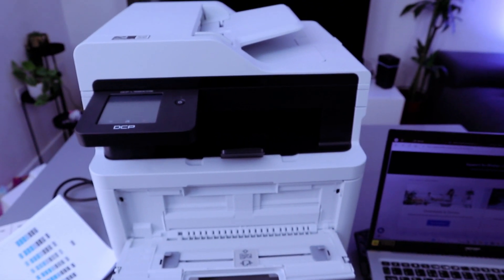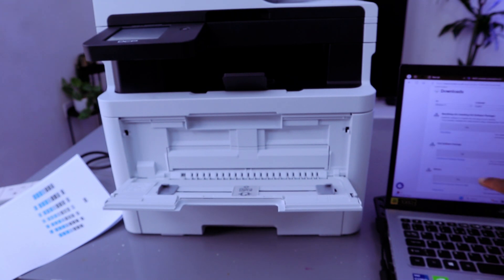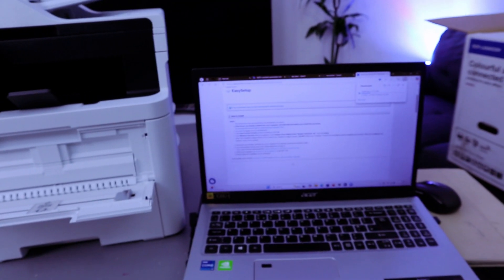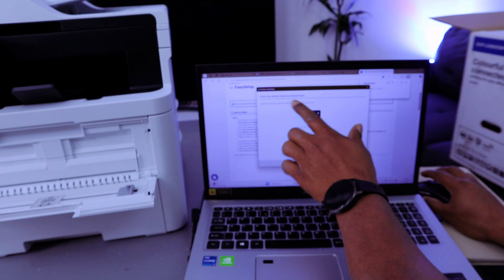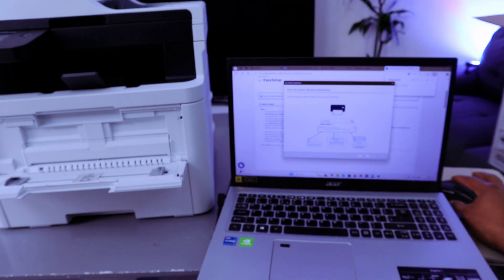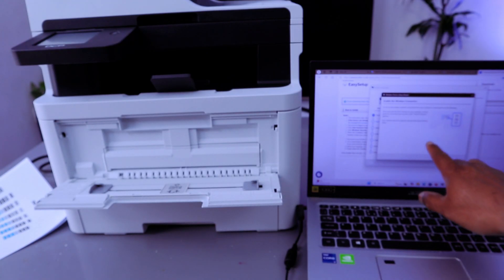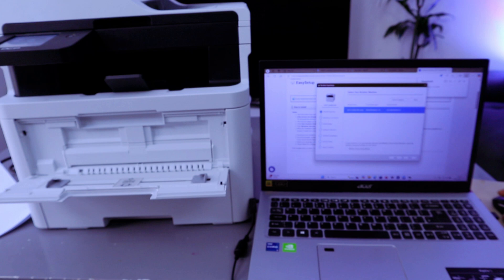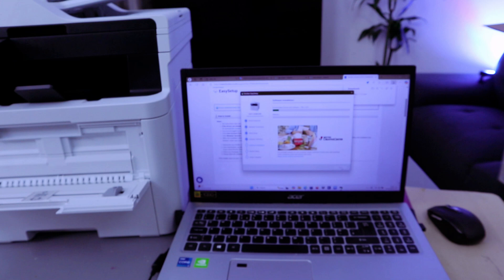How To Do BROTHER DCP-L3560CDW Easy Set For Installling Full Software package and Driver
This video is How To Do BROTHER DCP-L3560CDW  Easy Set For Installling Full Software package and Driver
On Amazon Brother Printer (Amazon)
Toner (Amazon)
PRINT SPEED OF UP TO 26 PPM: Experience rapid print speeds that allow you to produce professional documents swiftly, ensuring quality is never compromised.
CONNECTIVITY OPTIONS: Equipped with Gigabit Ethernet for enhanced connectivity, USB capabilities, and a 5GHz Wi-Fi module, enabling remote printing from any location, provided you are connected to the same Wi-Fi network.
LCD COLOUR TOUCHSCREEN: The 8.8cm colour touchscreen facilitates quick and intuitive navigation of the printer's functions, placing control at your fingertips.
EXTENSIVE PAPER CAPACITY: Standard paper input capacity accommodates up to 250 sheets.
BROTHER GENUINE SUPPLIES: The included toner offers a yield of 1,000 pages in both black and colour, with additional options available for 2,300 pages in black and 3,000 pages in colour, allowing for prolonged printing without frequent toner replacements.
INTERNAL MEMORY: Capable of storing up to 512 MB of direct data per device, ensuring easy access to your documents